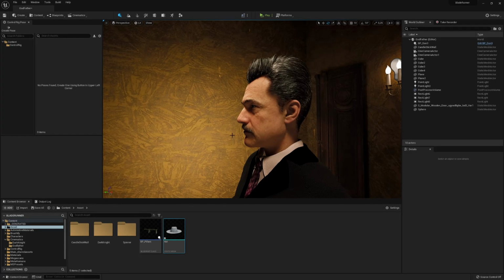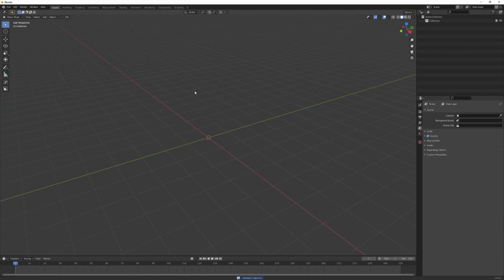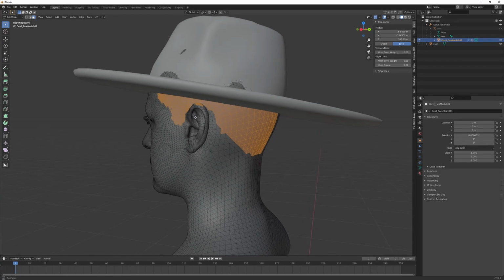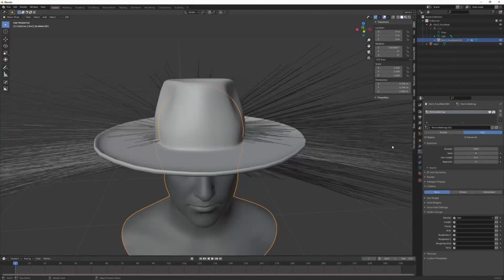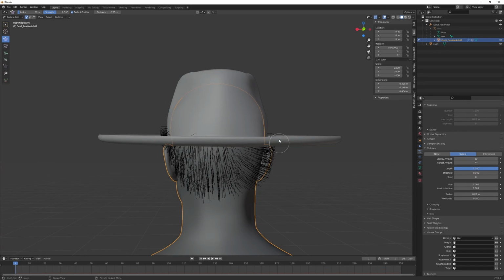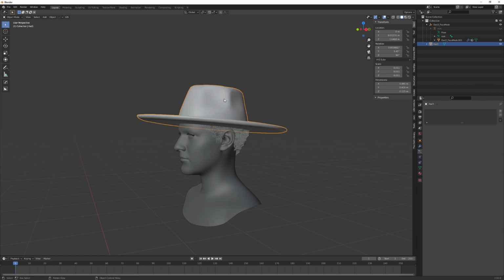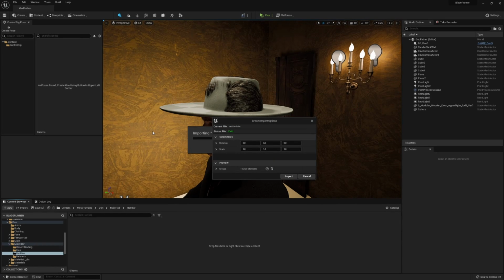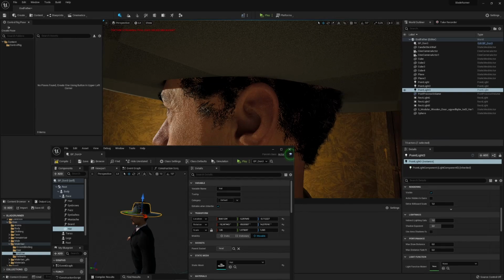Cutting this hair to fit the hat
I saw some Blender groom tutorials and thought it could be interesting to use on metahumans, especially when using hats and caps. Hope this is useful for some to experiment with. Still figuring out the hair quality settings in Blender.